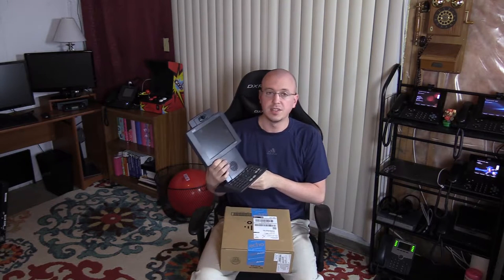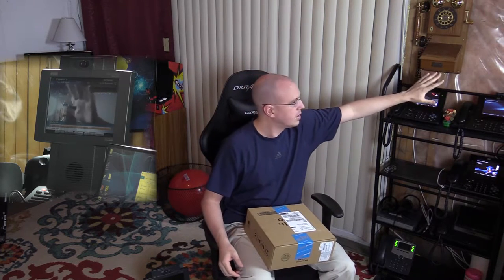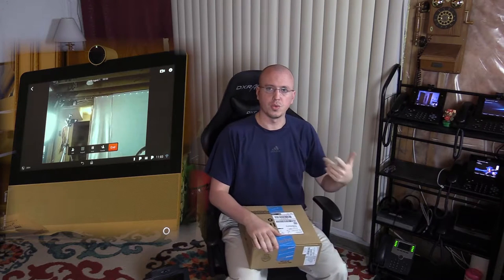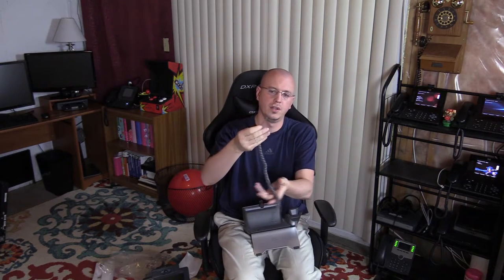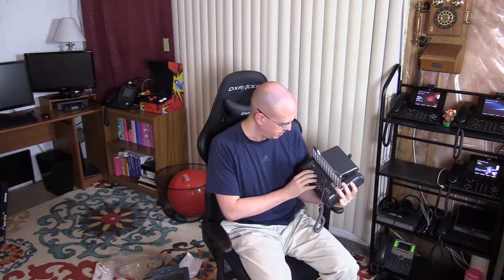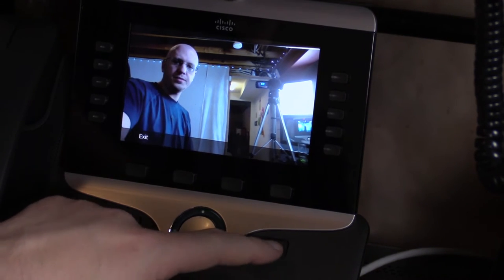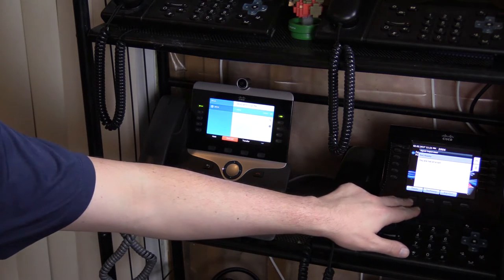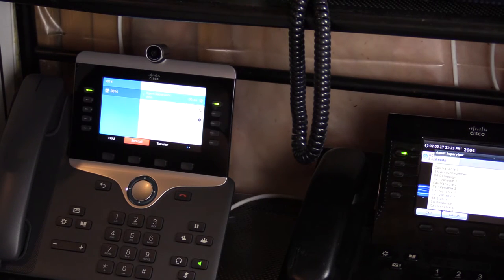My FIRST LOOK: Cisco 8865 WiFi Phone with Home Lab "Video Intercom"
See below for timeline.  Unboxing and testing Cisco 8865 WiFi Video Phone.

00:00 - Intro
00:30 - Why I got a 8865
01:06 - Video Intercom to 7985
01:33 - Video Intercom to DX70
01:53 - Issues between 9971 and 7985
03:00 - Unboxing
06:05 - Booting up 8865 for the first time
07:04 - Boot Loop?
07:34 - Phone Registered and self-video test
08:13 - Test call into UCCX
08-58 - Recap
09:46 - WiFi Video Intercom Test call to 7985
10:51 - Closing and initial thoughts